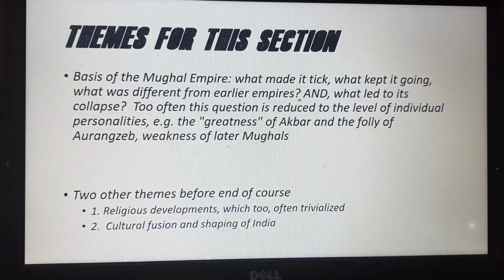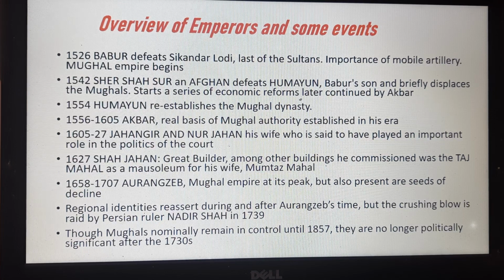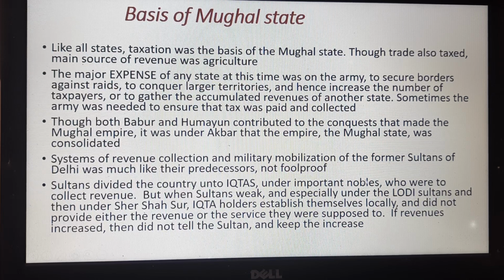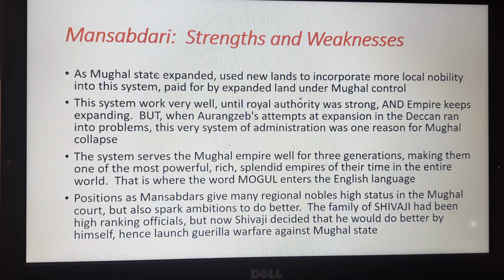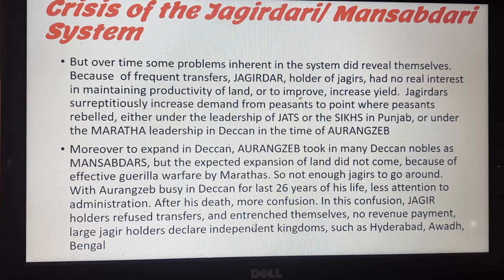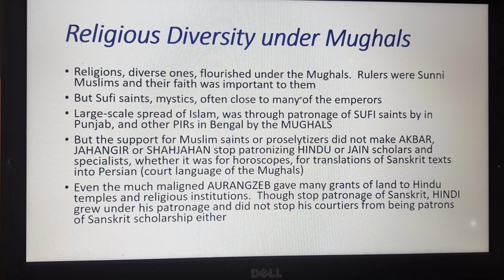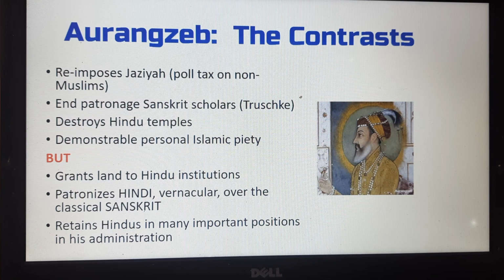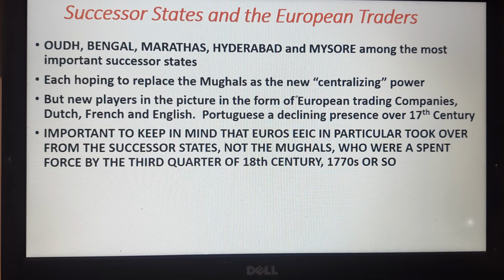NCERT grade7 Ch 4 The Mughal Empire#cbse Educationopedia The School of Future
Babur (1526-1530) was the first Mughal emperor, who became the ruler of old Delhi by defeating Ibrahim Lodi at Panipat in 1526. From the latter half of the 16th century, the Mughals expanded their kingdom from Agra and Delhi, until in the 17th century they controlled nearly all of the subcontinent. The legacy left by them stands unparalleled.

Who were the Mughals?
The Mughals were descendants of two great lineages of rulers. From their mother’s side, they were descendants of Genghis Khan and from the father’s side, they were the descendants of Timur.

Mughal Military Campaigns

Babur, the first Mughal emperor, captured Delhi in 1526 by defeating Ibrahim Lodi in the Battle of Panipat.

Humayun captured Delhi back in 1555.

Akbar captured Chittor (1568), Ranthambor (1569), Gujarat, Bihar, Bengal, Kashmir, Berar Khandesh, etc. (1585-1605).

Jahangir took campaign against Sikhs and Ahoms.

Shah Jahan captured Ahmadnagar and Bijapur.

Aurangzeb waged a long battle in the Deccan.

Mughal Traditions of Succession

The Mughals did not believe in the rule of primogeniture, where the eldest son inherited his father’s estate.

They followed the custom of coparcenary inheritance or a division of the inheritance amongst all the sons.

Mughal Relationships with other Rulers

The Mughal rulers campaigned constantly against rulers who refused to accept their authority.

But as the Mughals became powerful many other rulers also joined them voluntarily. The Rajputs served the Mughals voluntarily.

Mughals gave mansab and jagirs which helped them to expand their territories.

The main source of income available to Mughal rulers was tax on the produce of the peasantry.

Akbar’s Policies

Akbar’s works are found in the book Akbarnama written by Abul Fazal.

Akbar divided his kingdom into provinces called subas governed by a Subedar.

Akbar’s nobles commanded large armies and had access to large amounts of revenue.

While Akbar was at Fatehpur Sikri, he started a discussion on religion with the ulemas, Brahmanas, Jesuit priests who were Roman Catholics and Zoroastrians.

The discussions took place in the ibadat khana.

It led Akbar to the idea of Sulh-i-kul or universal peace.

Shah Jahan and Jahangir also followed this principle.

Akbar realized those religious scholars emphasized rituals and dogmas were often bigots.

Abul Fazl, one of the Akbar’s friends and courtiers wrote a three-volume history of Akbar’s reign, titled Akbar-nama.

The Mughals Empire in the 17th Century and After

The administrative and military efficiency of the Mughal Empire led to great economic and commercial prosperity.

The Mughal emperors and their mansabdars spent a great deal of their income on salaries and goods.

Mansabdars received their salaries as revenue assignments called jagirs.

The main source of income to Mughal rule was the tax received on the produce of the peasantry.

The wealthier peasantry and artisanal groups, the merchants and bankers profited in this economic world.

Primary producers, however, lived in poverty.

By the end of the 17th century, the authority of the Mughal Empire declined which gave rise to many independent provinces like Hyderabad and Awadh.

The Mughals were great rulers. They created a huge empire. From the latter half of the 16th century, they expanded their kingdom from Agra and Delhi, until in the 17th century they controlled nearly all the subcontinent.

The Mughals were descendants of two great lineages of rulers. From their mother’s side they were descendants of Genghis Khan, ruler of the Mongol tribes, China and Central Asia. From their father’s side they were the successors of Jimur, the ruler of Iran, Iraq and modern day Turkey. However, the Mughals were proud of their Jimurid ancestry.

Babur was the first Mughal emperor, He became the ruler of Delhi by defeating Ibrahim Lodi at Panipat in 1526. He also established his control over Agra. But he could not rule for a long time. After his death in 1530, his son Humayun became the second Mughal emperor.

Sherkhan defeated Humayun at Chausa in 1539 and Kanauj in 1540 forcing him to flee to Iran. He recaptured Delhi in 1555 with the help of Safarid Shah but died soon afterwards.

Akbar became the emperor of Delhi at the age of 13. He was very competent and soon began to handle the entire empire successfully. In 1568 he seized the Sisodiya capital of Chittor and in 1569 Ranthambhor. During the period 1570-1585 he started military campaign in Gujarat which was followed by campaigns in the east in Bihar. Bengal and Orissa. During the period 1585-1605 to Akbar expanded his empire.

Jahangir became the emperor in 1605. He continued the military campaigns started by Akbar.
After Jahangir Shah Jahan took the control of the Mughal Empire. He continued Mughal campaigns in the Deccan.

Aurangzeb’s reign ranges from 1658 to 1707. His campaign against Maratha Chieftain Shivaji was very important. Initially, Aurangzeb got success.